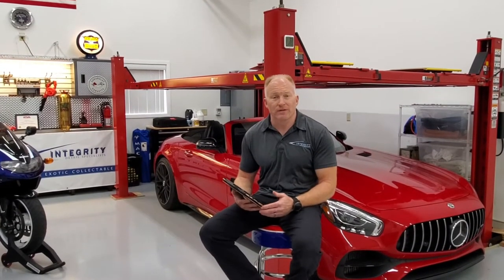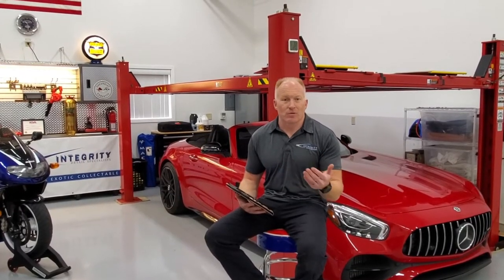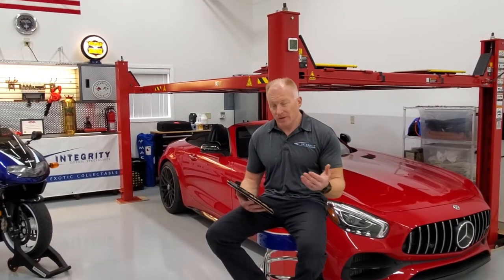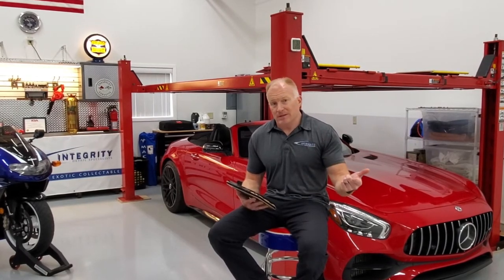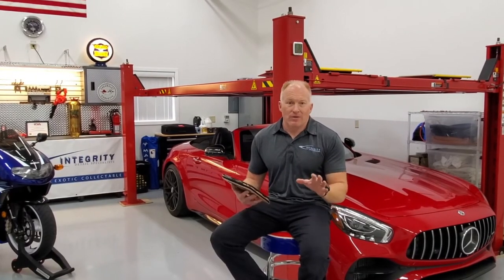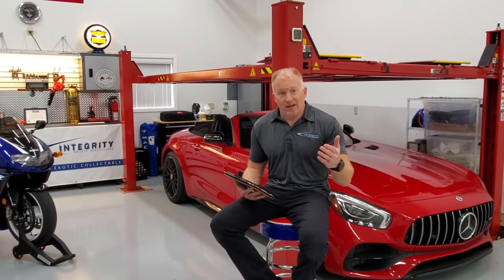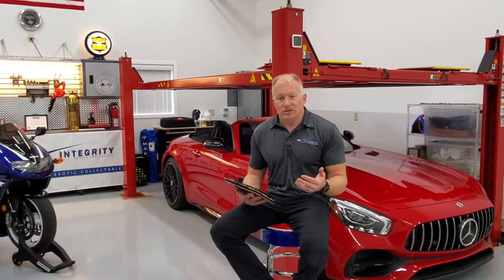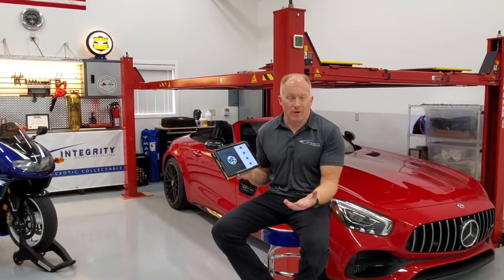Dan Plautz Reviews Mobile Tech RX Detailing App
We've only been in the detailing game for a month but are lucky to have incredible businesses already using Mobile Tech RX. Dan Plautz from Integrity Detail Specialists brought his corporate background into his detailing business and has seen huge results. He's a great example of a business owner thinking like an entrepreneur instead of just a detailer.